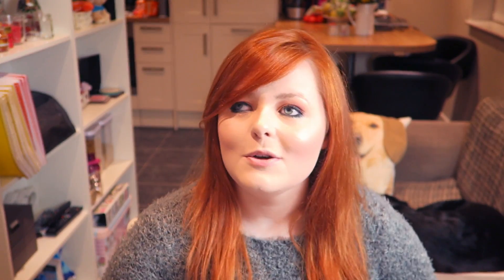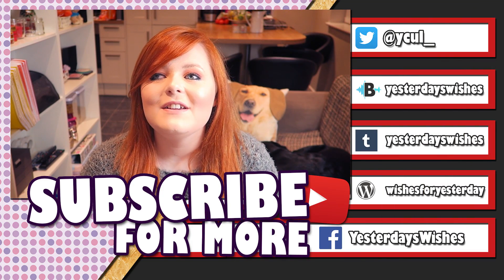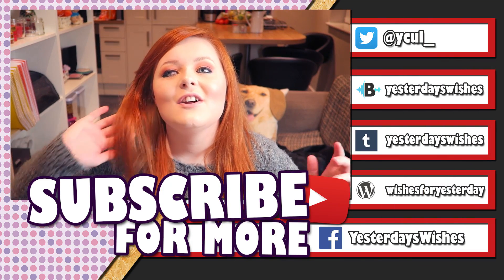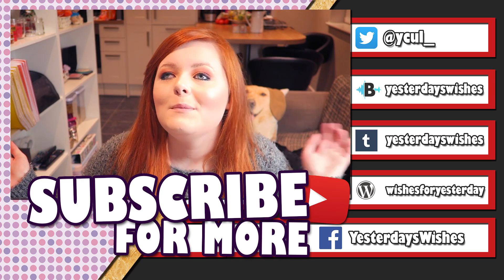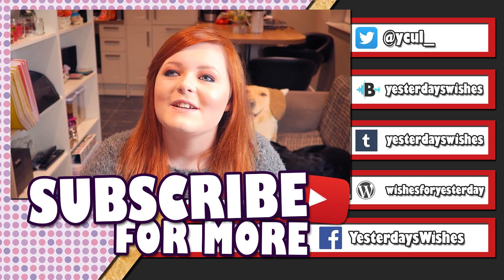How Does a Blind Person Live?! | Lucy Edwards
How Does a Blind Person Live?! Let's find out!

Hey everyone! I am back and doing a tag video today! Go to Life of a Blind Girl and My Blurred World to find out more! They both have such amazing blogs check them out! I have a beauty video for you on Friday so check back on my channel for then! Have a great week guys!

Lucy x

♥ More info! ♥

♥ AUDIOBOOM ♥
Audio description:

Transcript of the video:
(Sometimes the transcripts will just be on the captions of the video if we edit them but feel free to comment below on any video as we may not have transcribed it for you)